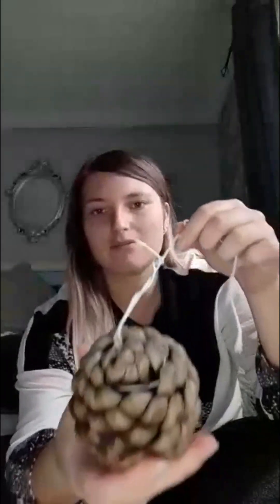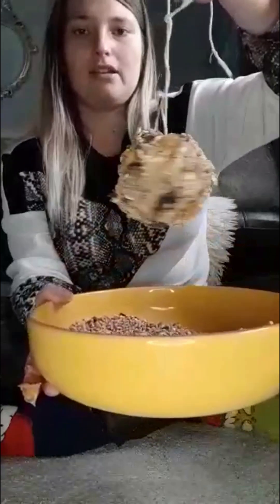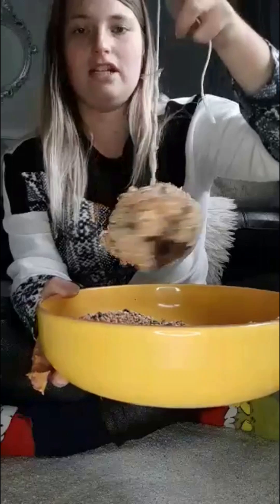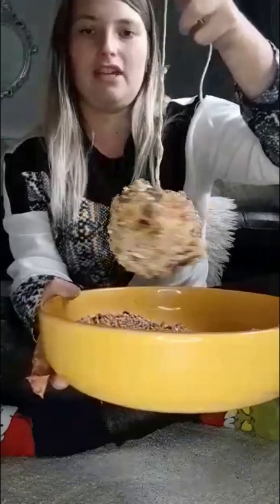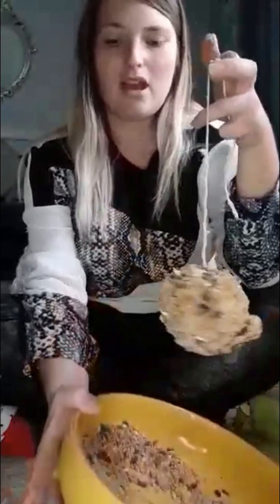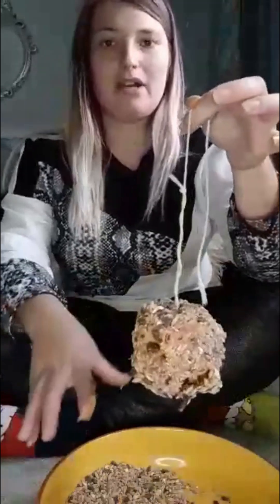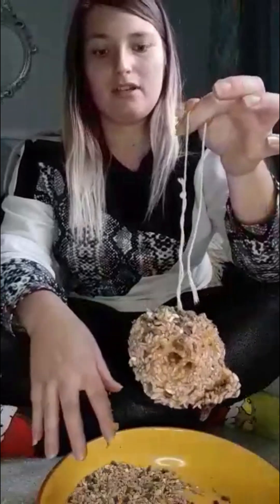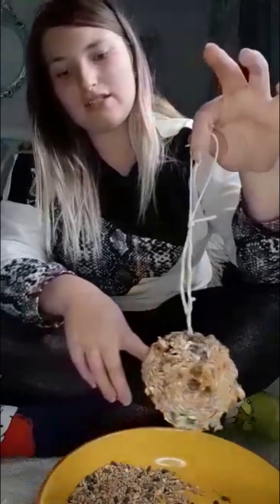Harriet Day shows us how to finish her pinecone feeder (part 2)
Harriet Day, National Robin Day champion shows us her fantastic pinecone feeder recipe! (part 2)

Promise to do one small thing to help our feathered friends.

Get involved and sign up to receive expert tips to encourage more songbirds to your garden this winter

National Robin Day is the annual awareness day of SongBird Survival